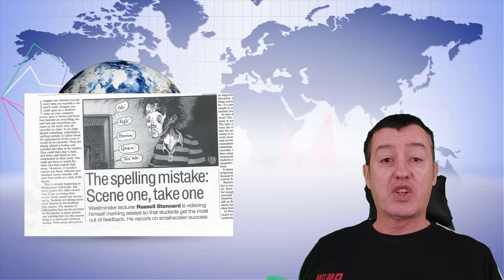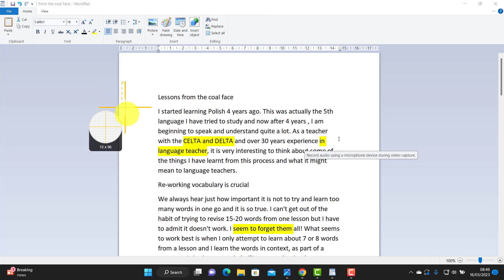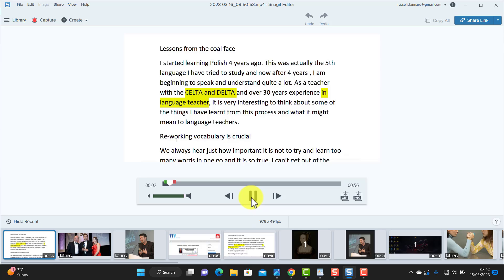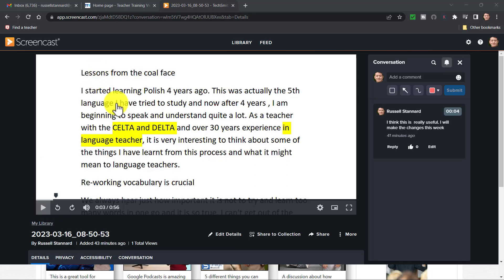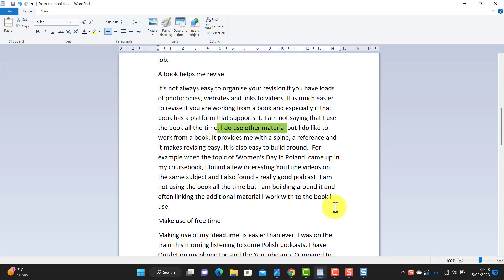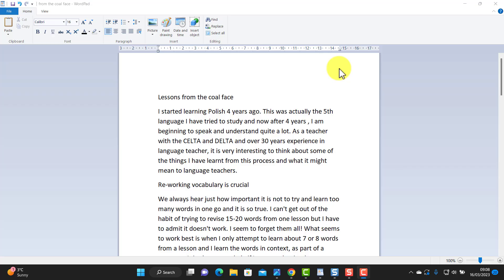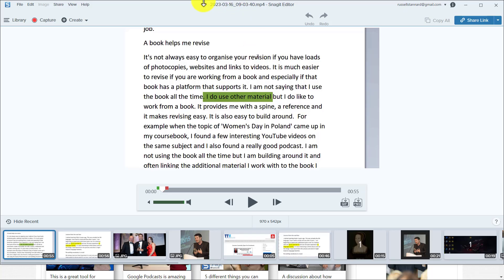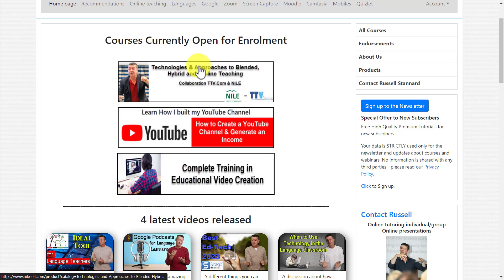A Feedback Revolution in Education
Explore a feedback revolution in education, transforming how teachers assess and support student learning!

00:00 Snagit- Revolution in Feedback -Introduction
01:21 TSnagit- he original Idea
03:20 Snagit- Playback the Video
04:13 Snagit- Quickest way to save the video
04:49 Snagit- A video dialogue
06:06 Snagit- Testing Snagit 2023 for free
06:53 Snagit- Adding notes to the video
08:48 Snagit- Different types of feedback
10:49 Snagit- Feedback on vocabulary
11:35 Thanks for watching

Screen capture technology, such as Snagit, provides an efficient and effective way for teachers to give feedback on student's written work. With this tool, teachers can easily capture an image of the student's work and record themselves providing detailed feedback.

Snagit2023 is ideal because it makes the video feedback dialogic. Students can listen to the comments of the students and then respond to them by leaving comments. This is a huge advance on the original idea which lacked this option of providing a dialogue. Screen capture technology really is ideal for providing feedback to students.

One of the major benefits of using screen capture technology for feedback is that it allows for a quicker and more detailed response to student's work. Instead of typing out long comments, teachers can use the recording feature to verbally provide feedback while highlighting specific sections of the student's work on the screen. This not only saves time, but also provides students with a more thorough and personalized response.

Another benefit of using screen capture technology for feedback is that it allows for both visual and oral feedback. Students can see exactly what the teacher is referring to on their screen while also listening to the teacher's comments. This helps to clarify any misunderstandings and provides a more comprehensive understanding of the feedback.

Using voice to provide feedback also makes it friendlier and easier to follow. Students can hear the teacher's tone of voice and understand the feedback in a more conversational manner. This helps to build rapport between the teacher and the student and creates a more positive learning environment.

Overall, screen capture technology provides a convenient and effective way for teachers to provide feedback on students' written work. Its benefits include quicker, more detailed, both visual and oral, and a more friendly and engaging learning experience.